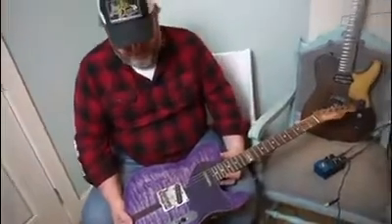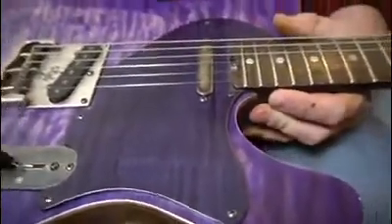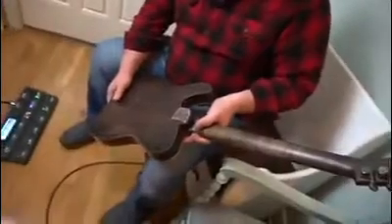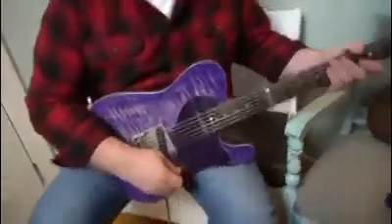New Lucky Dog Evangelist guitar demo. Purple flamed maple. Handcrafted in Tennessee. Pedal Amp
Custom built Lucky Dog guitar.